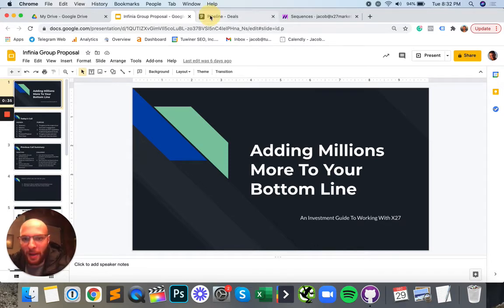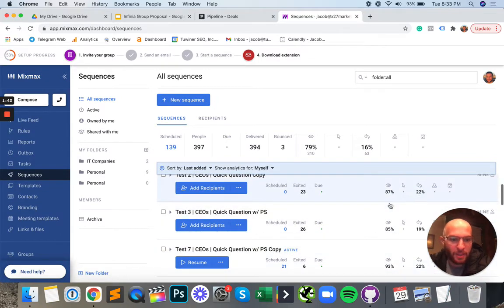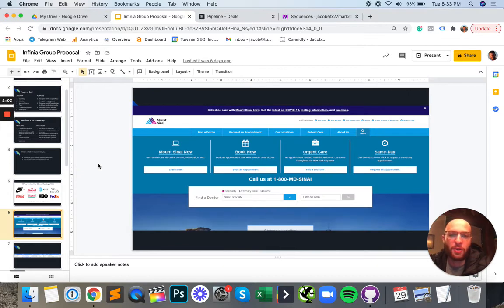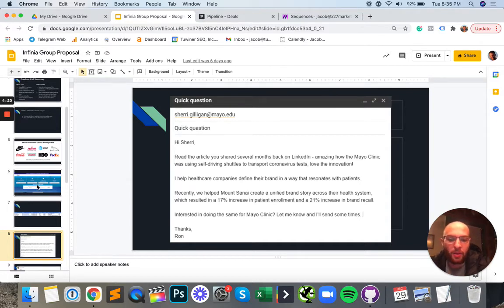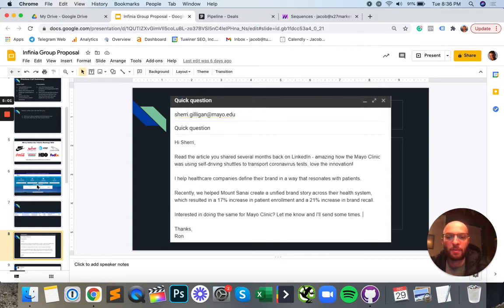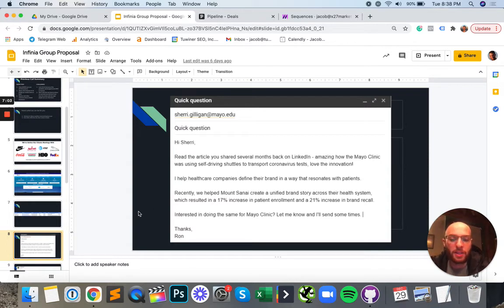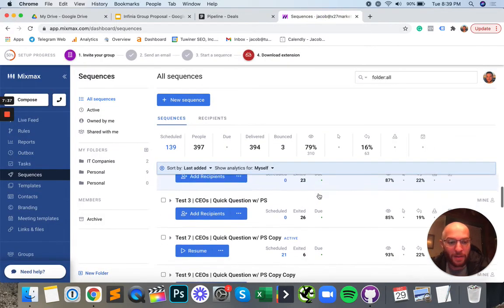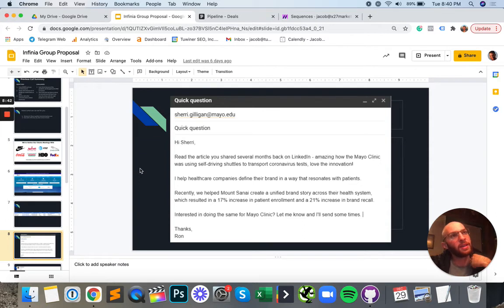Best Cold Email Template for Clients in 2021 (Works for Any Business)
In this video, you're going to get the best cold email template to get more clients in 2021.

If you want more clients for your business, cold email is easily one of the best, cheapest, fastest, and easiest ways to fill your sales pipeline with qualified prospects.

The best part about this cold email template is that it applies to any business and any market. You're not only getting a cold email template, but a framework to use as well that you can modify for your specific business.

This cold email template is the best because it shows you exactly how to target prospects that want to buy, write a subject line that gets opened, write a personalized email that avoids spam and increases response rate by 10x, and book a ton of meetings.

If you use this cold email template and you have a good case study, you'll be booking yourself absolutely solid.

Learn how to generate quality leads for cold email outreach that results in booked meetings and closed deals:

The document shows you (or a virtual assistant):

- How cold email works
- How to find a list of your ideal customers
- How to pre-qualify leads
- How to find decision makers and their emails
- How to guess emails that your tools can't
- How to validate emails that are "catch all"
- and more!